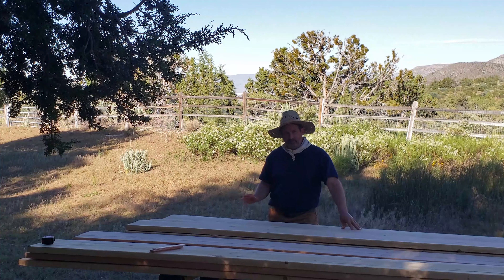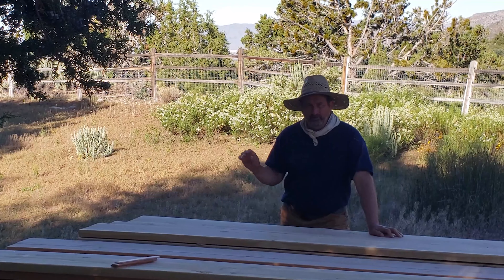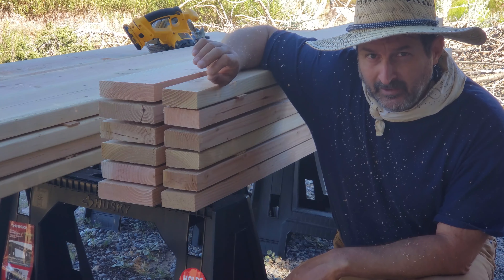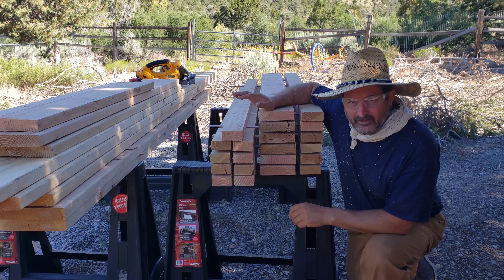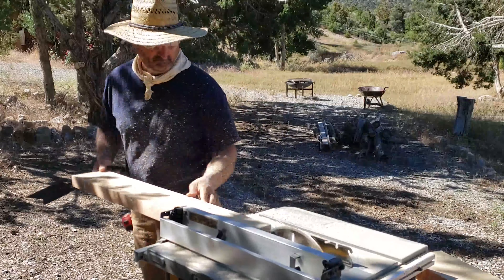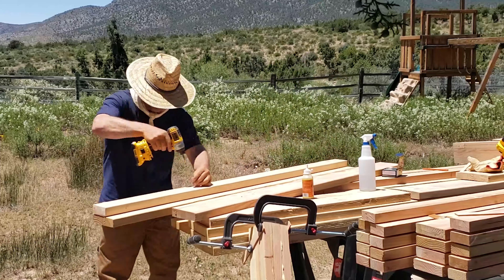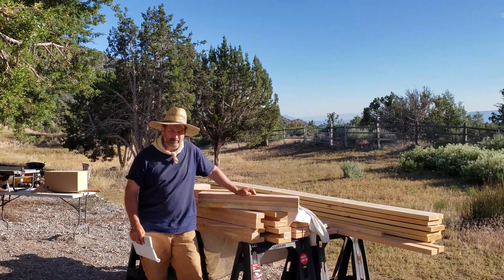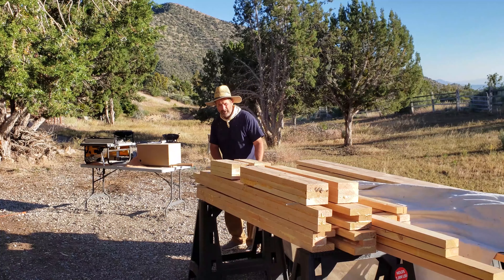King Bed 02: Rough cut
I explain the lumber selection process for cutting up wood to produce the best product with a minimum of scrap